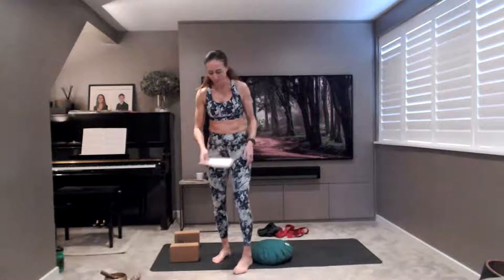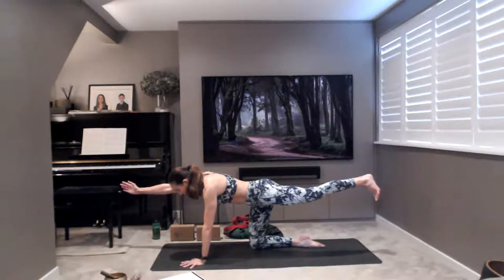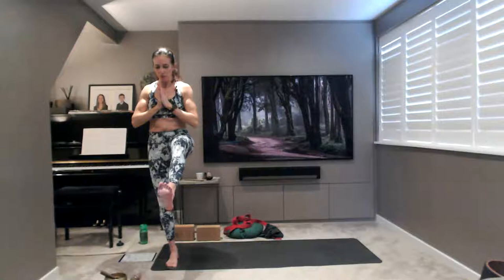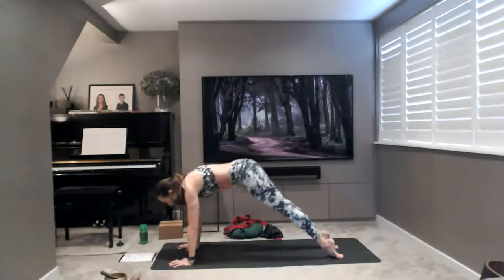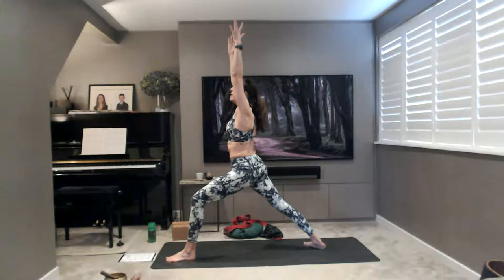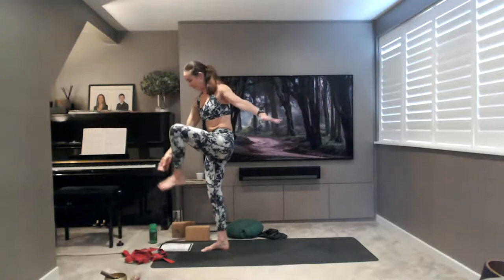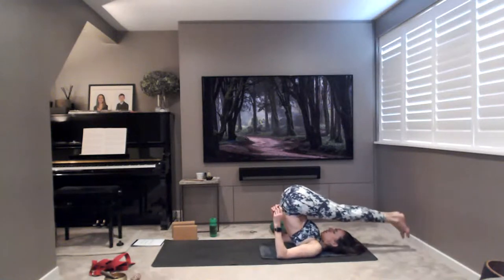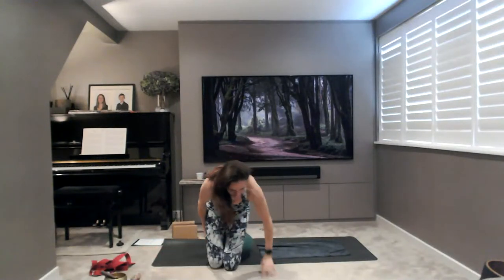YogaFit Vinyasa Flow Sequence Focusing on Standing Balance